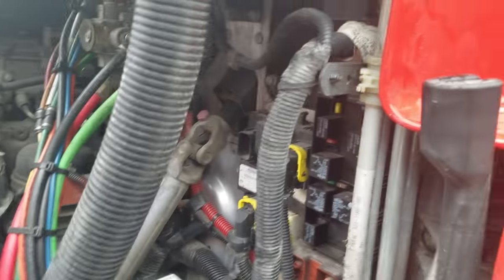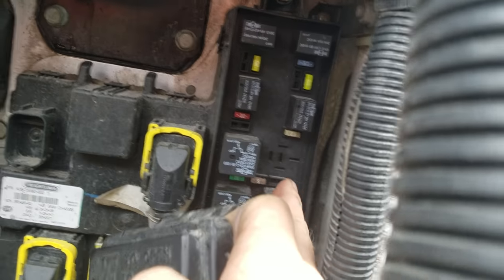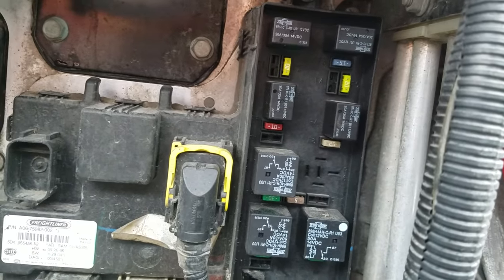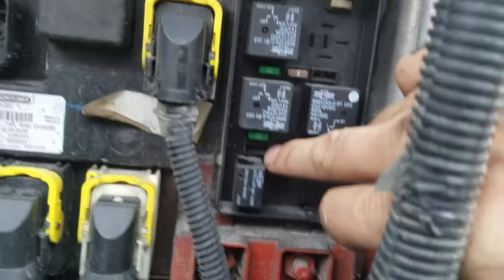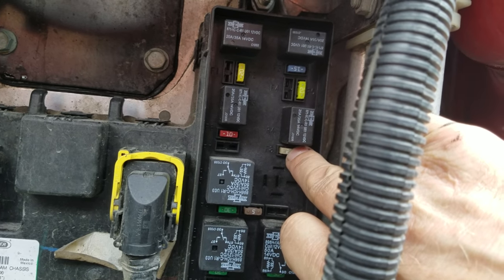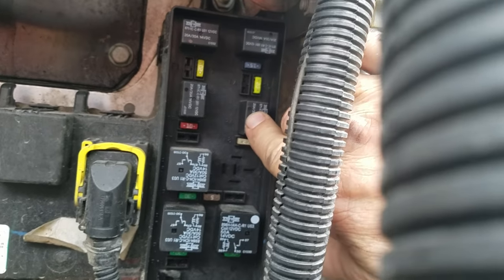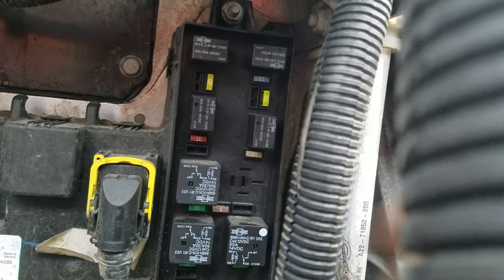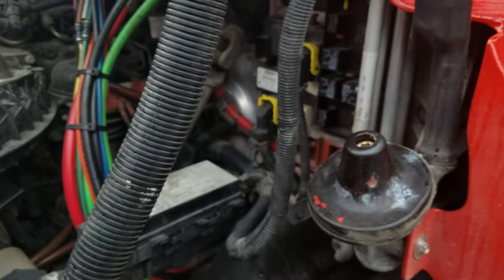Fast blinker no trailer turn signal on Freightliner Cascadia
Took longer to find the fuse box then to fix the problem thought I'd share where everything is and how easy it is to do,